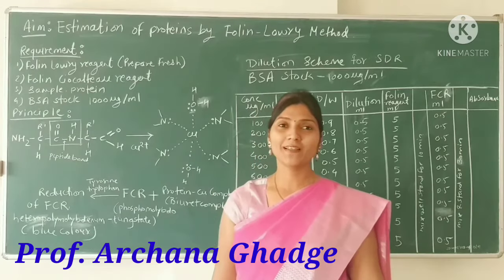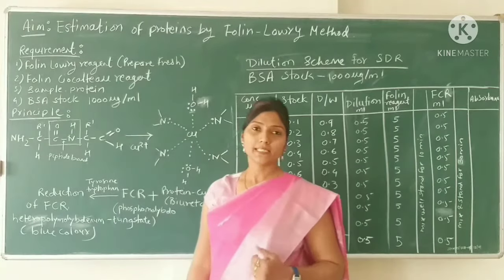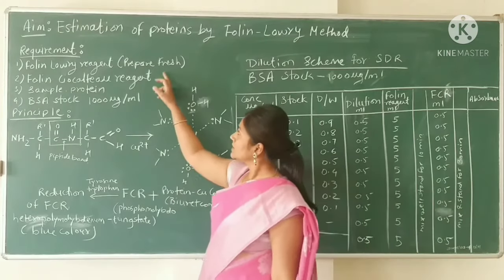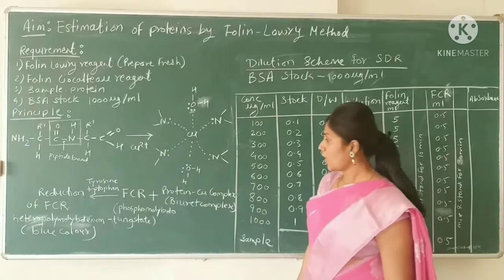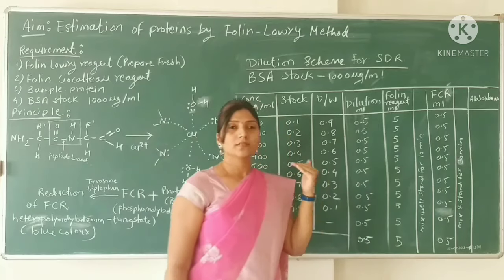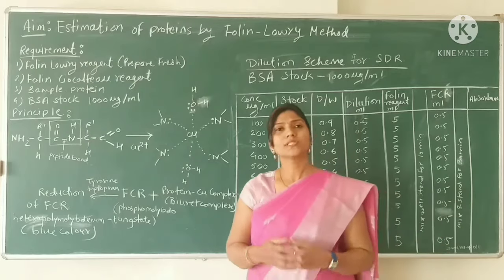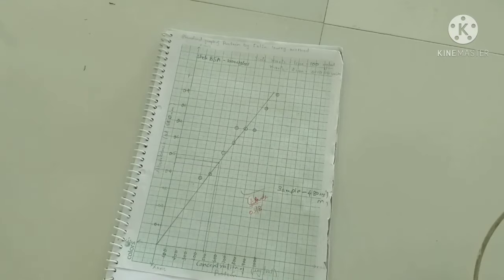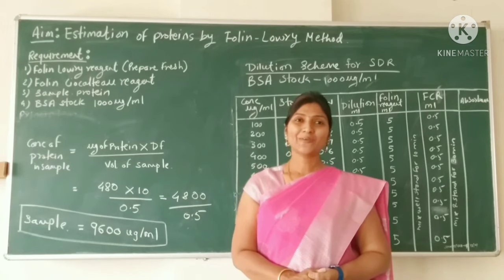Folin Lowry method of protein estimation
Practically Protein estimation by Folin Lowry method